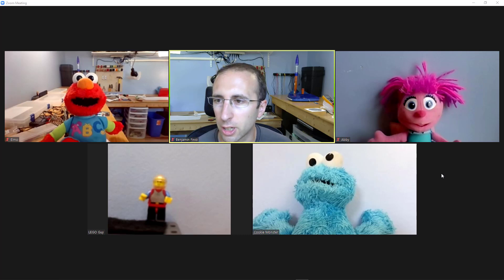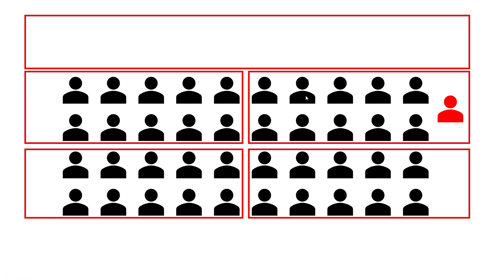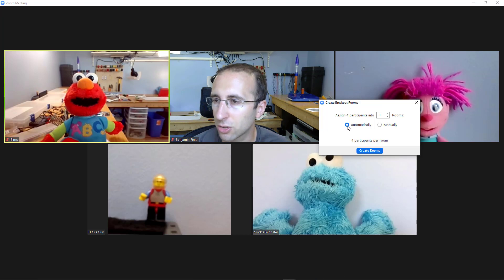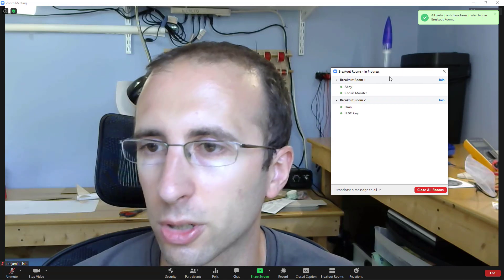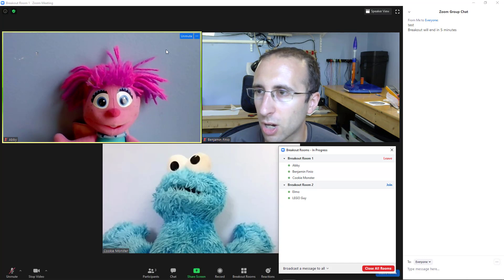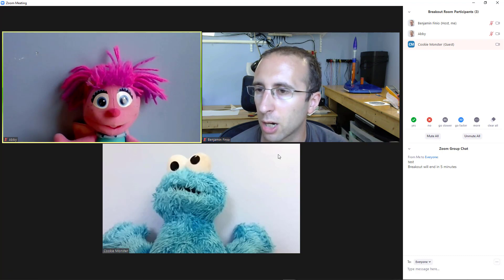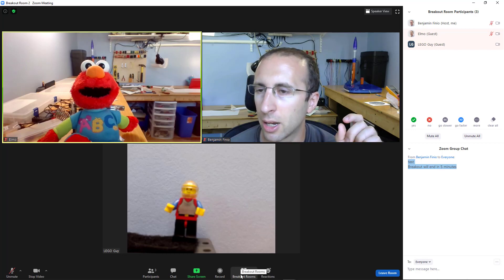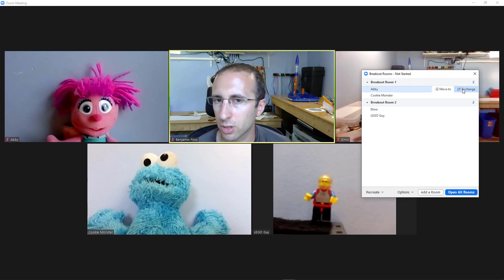Zoom Breakout Room Tips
This video shows how to use Zoom breakout rooms along with some tips and common points of confusion. Breakout rooms are useful for group work and small group discussion, especially if you are teaching a large class online.